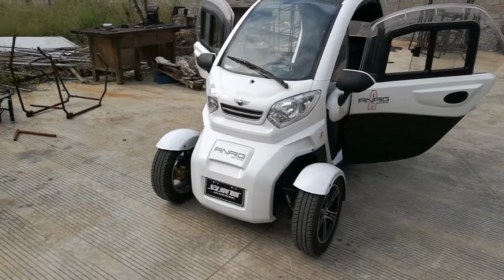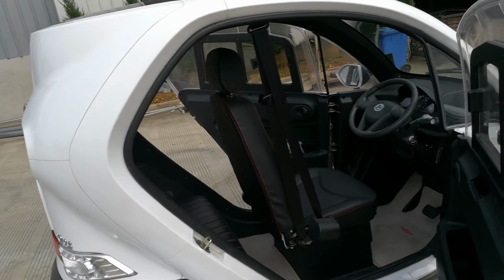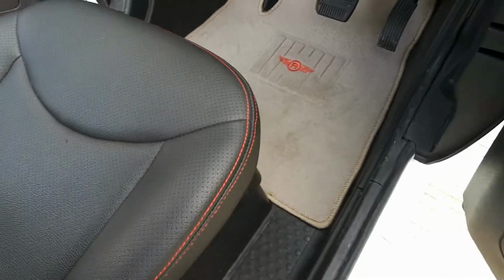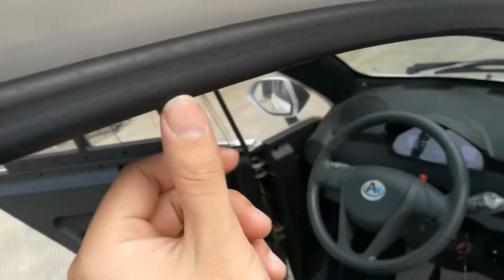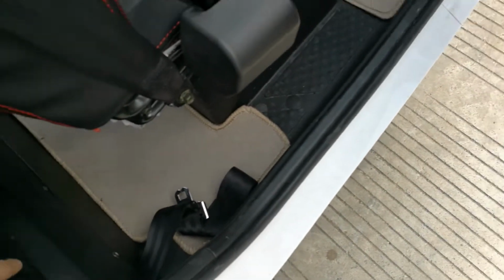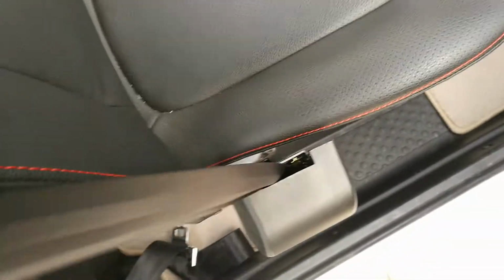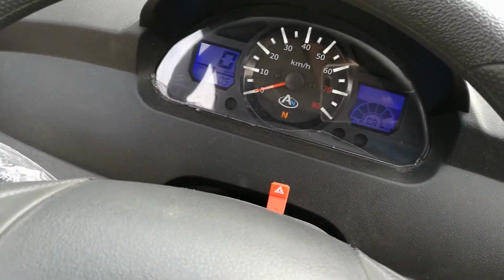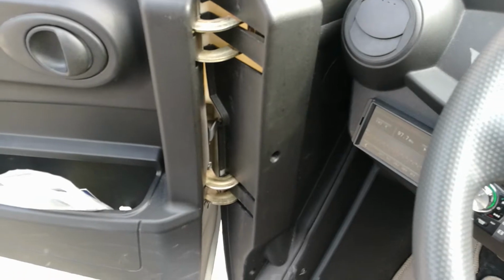universeecar 45km/h ANNAI42 mini EEC L6E four wheels electric car for Europe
EEC L6E four wheels electric car for Europe